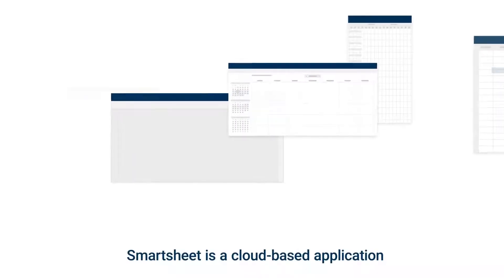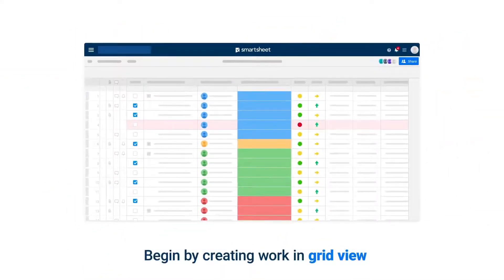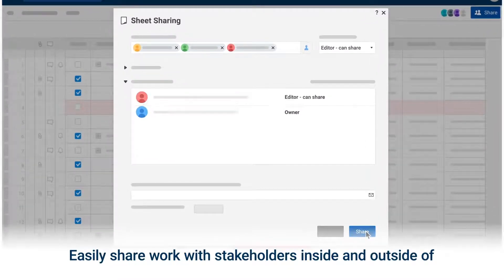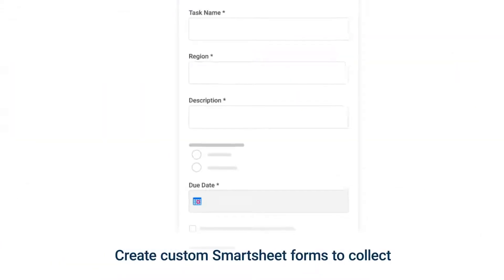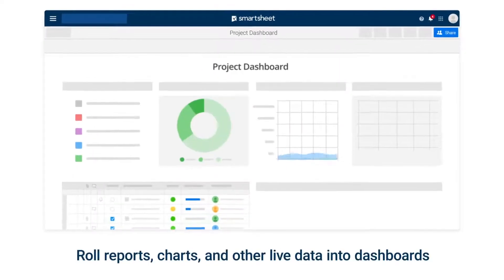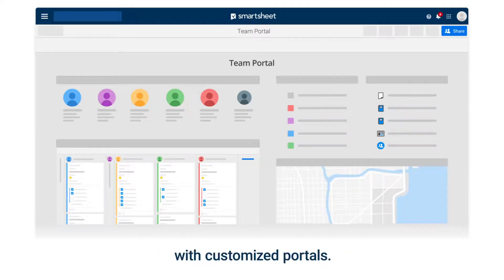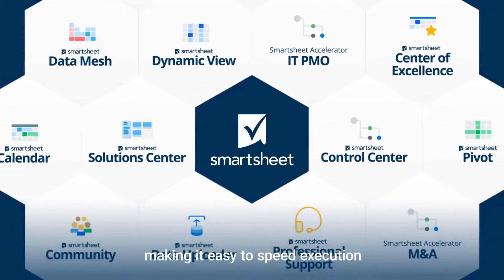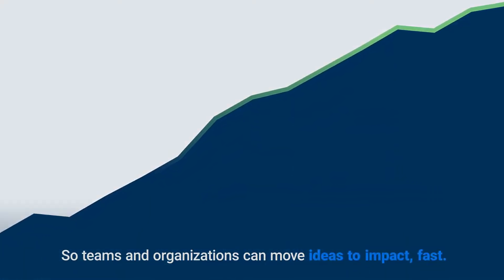Giới thiệu công cụ quản lý dự án Smartsheet (phụ đề tiếng Việt)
Smartsheet là một trong số những công cụ quản lý dự án trực tuyến, cho phép các nhà quản lý dự án và nhân viên lập kế hoạch, theo dõi, tự động hóa và báo cáo về công việc theo cách đơn giản và dễ dàng hơn.
Hiện đã có hơn 80.000 thương hiệu đang sử dụng nền tảng này!
🔹Bản quyền video này không thuộc về kênh. Mọi quyền thuộc về tác giả sở hữu.
🔹 Bạn có thể xem thông tin cụ thể về tính năng, phí sử dụng,... về Smartsheet tại